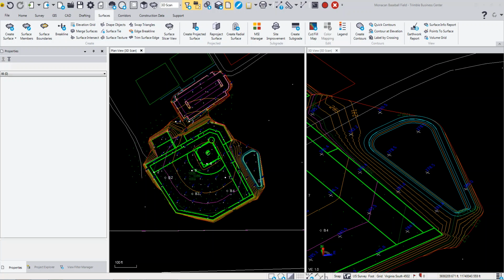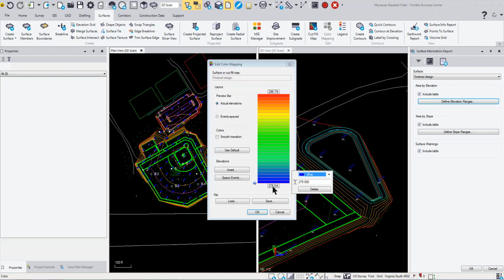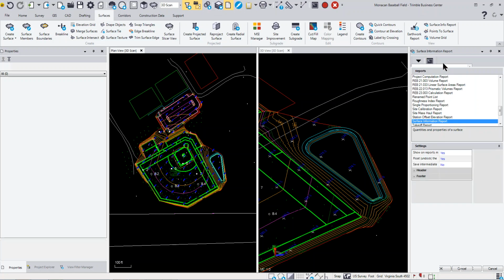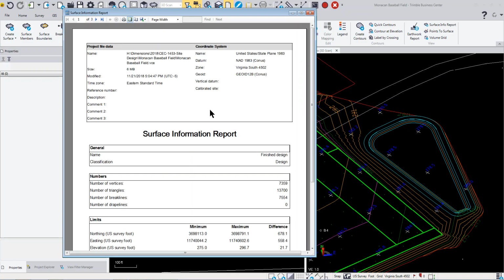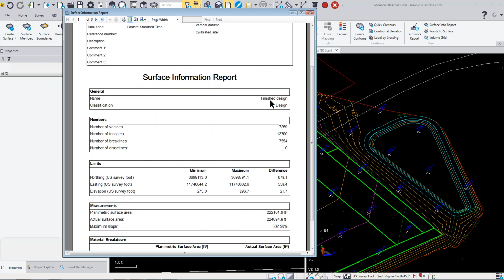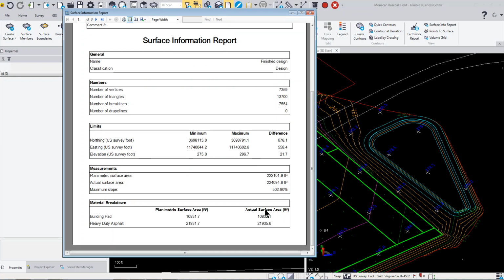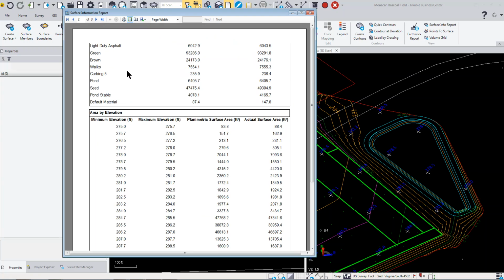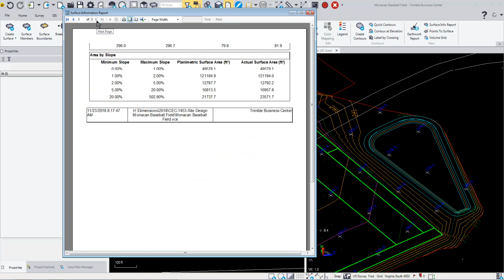TBC - Surface Information Report - Surface Modeling Edition Commands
The process of generating a surface information report involves navigating to the surfaces tab and selecting the surface info report option from the ribbon. Users can choose a specific surface and decide whether to include data by area, elevation ranges, and slope ranges, as well as surface warnings in the report table. Additional report settings, such as saving options, headers, and footers, can be adjusted in the report options menu. Once configured, the report is generated in Trimble Business Center format and can be saved as an Excel file, PDF, or Word document, or printed. The report provides detailed data, including the number of vertices, limits, planimetric, actual, and surface areas, and a material breakdown. Materials applied to the surface are detailed by area, such as turf, pond, curbing, and seed. The report also includes elevation-specific data, showing minimum and maximum elevations, planimetric and surface areas, and actual surface areas. Additionally, slope information is presented, detailing areas covered by different slope percentages, such as 5-20% and 2-5% slopes.